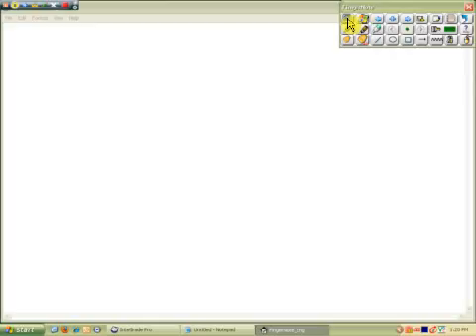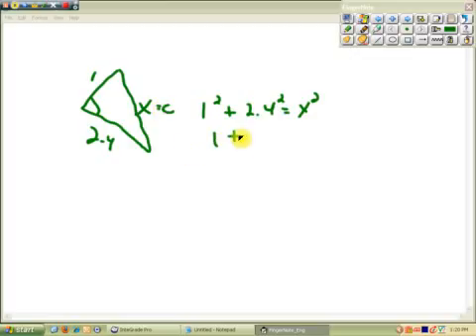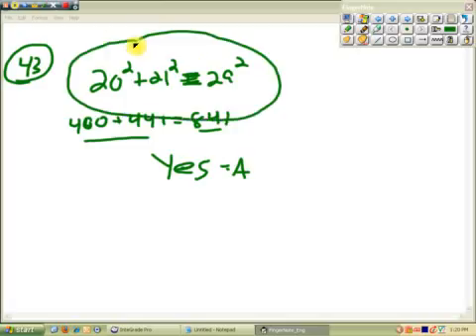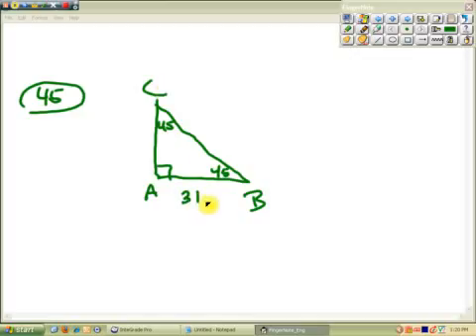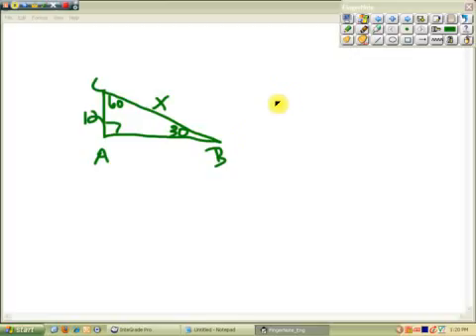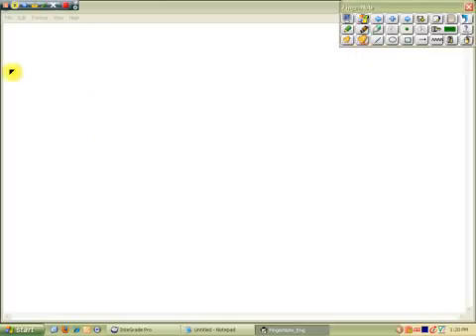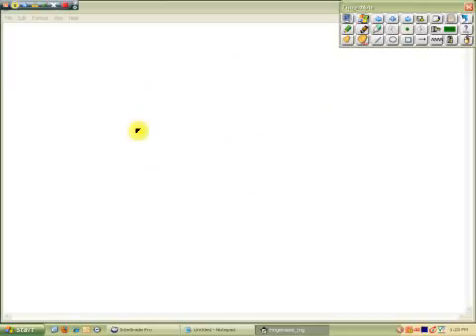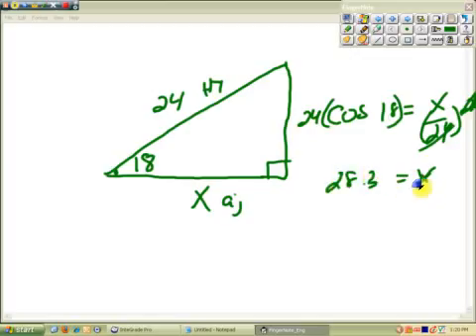midterm prac prt5